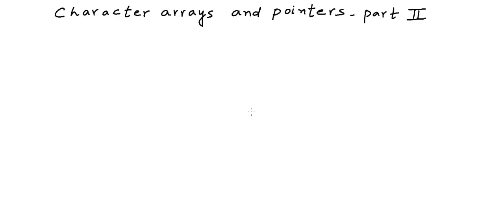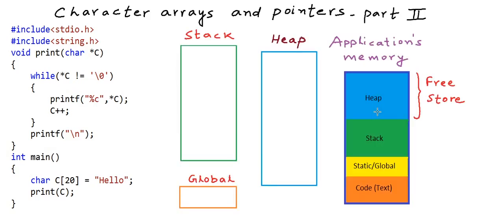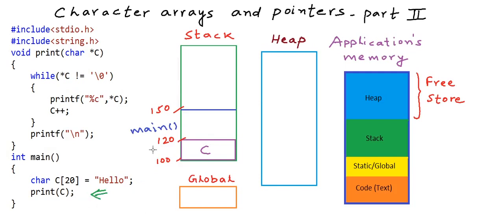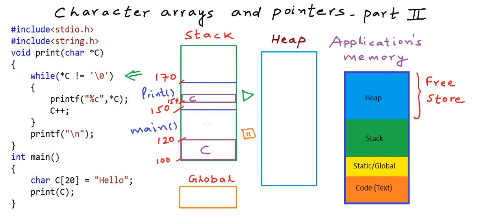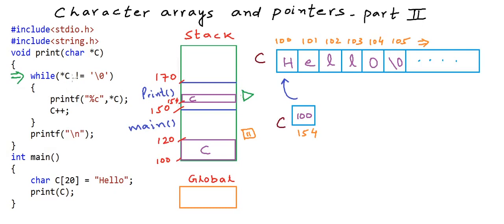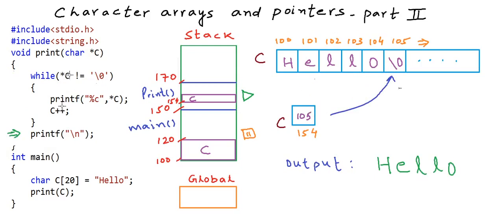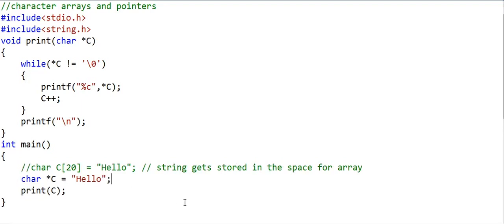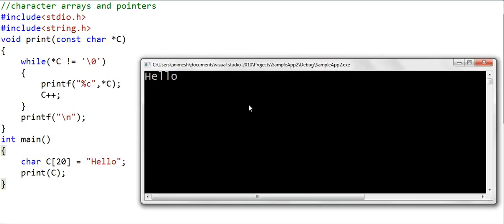Character arrays & pointers part 2